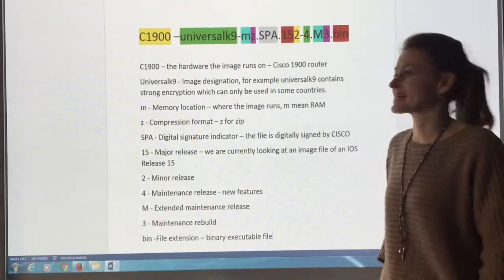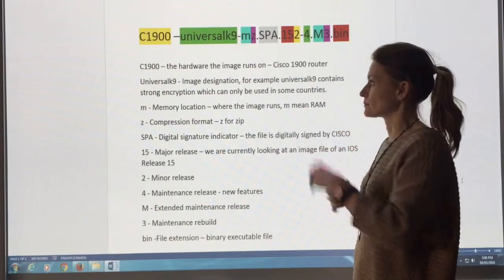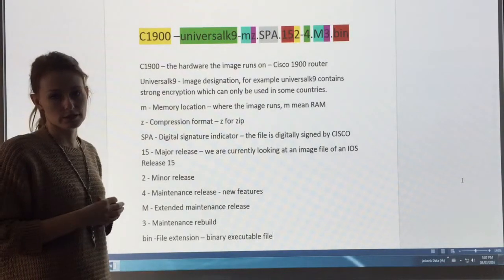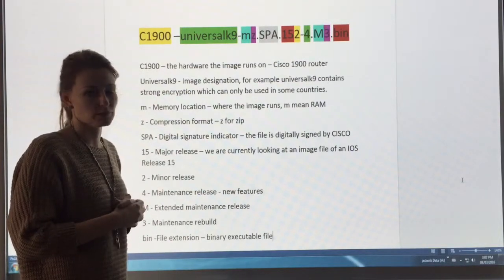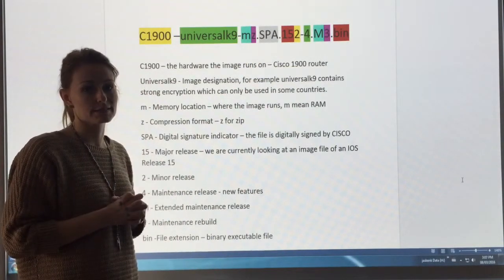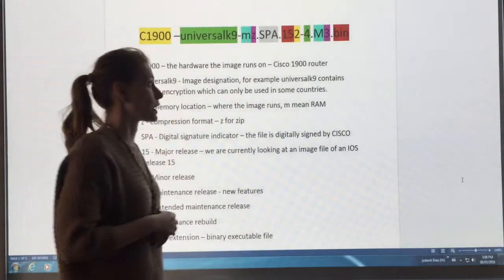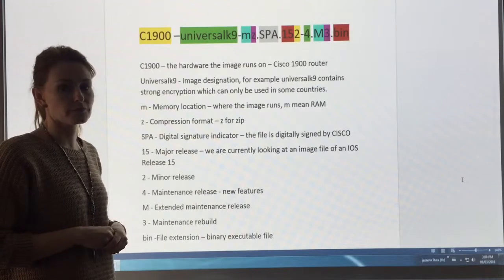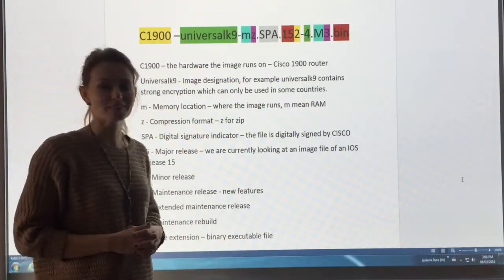IOS image filename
Breakdown the contents of an IOS filename from Release 15.